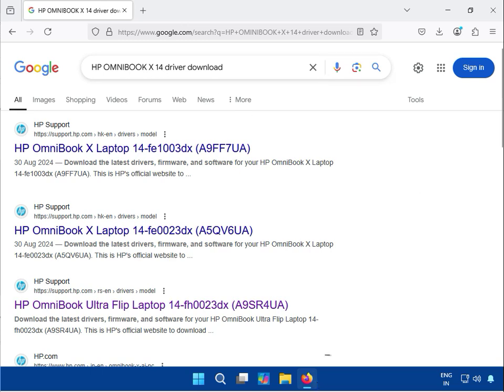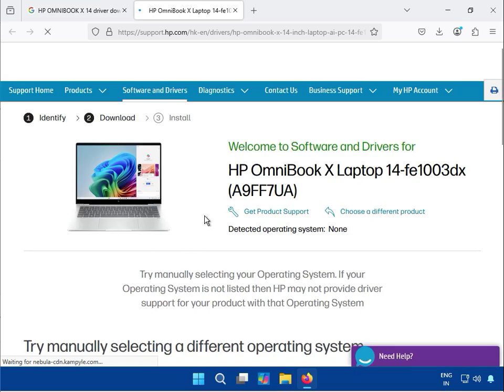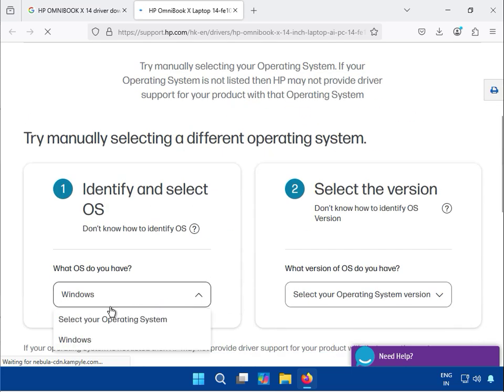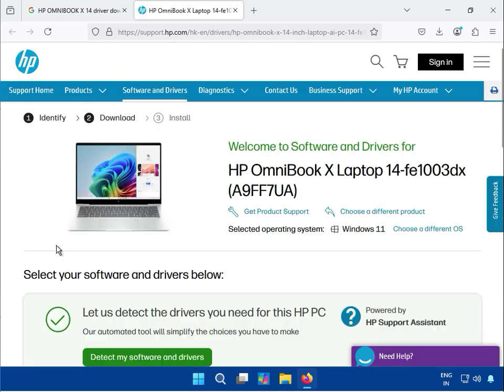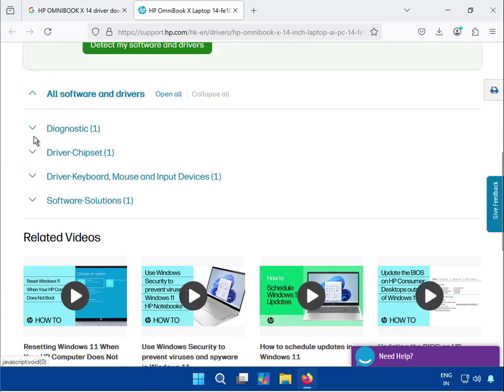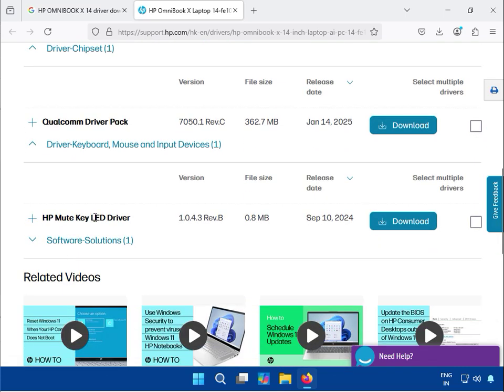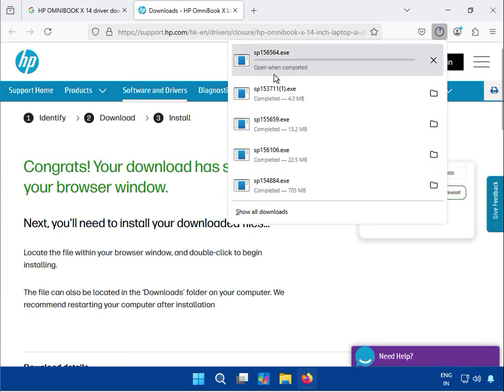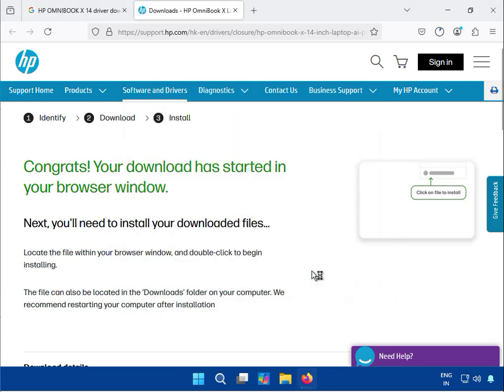HP OmniBook X 14 Driver Installation: Step-by-Step Tutorial